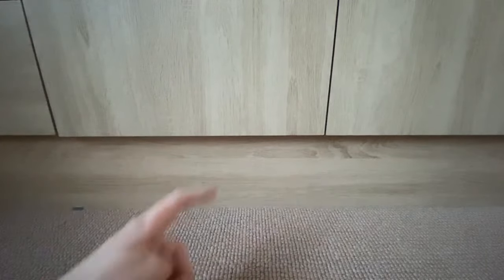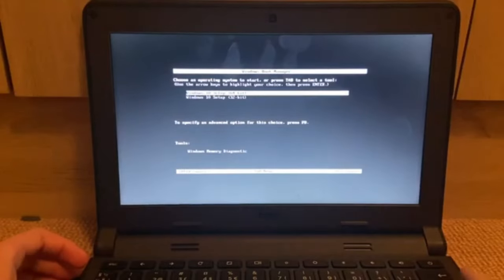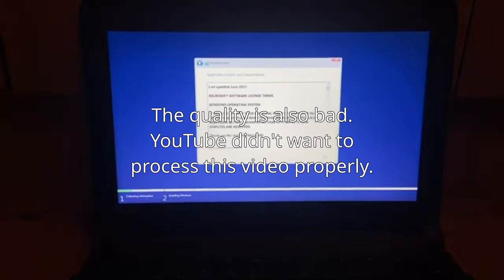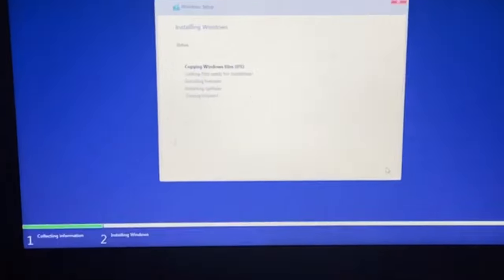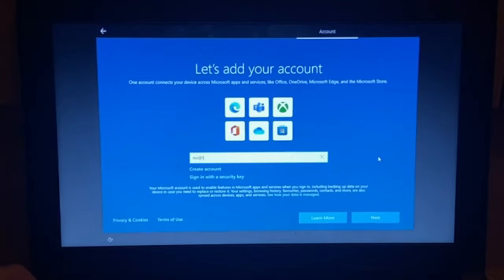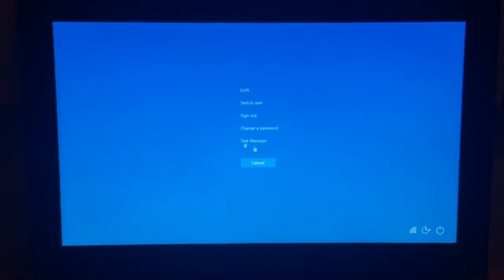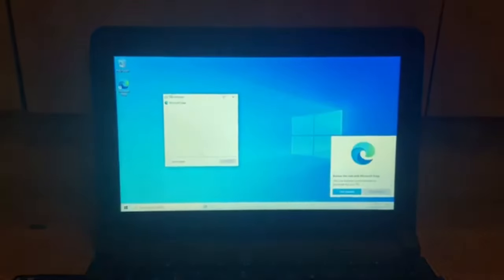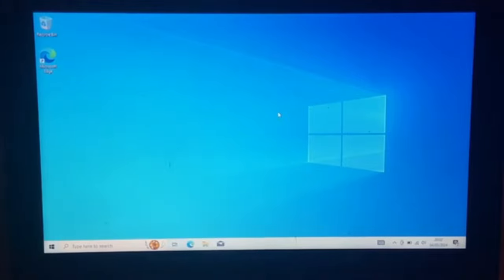Installing WINDOWS 10 on a CHROMEBOOK!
You shouldn't be able to do this...